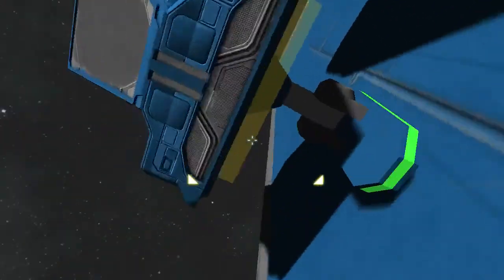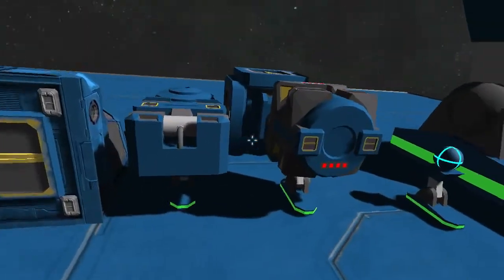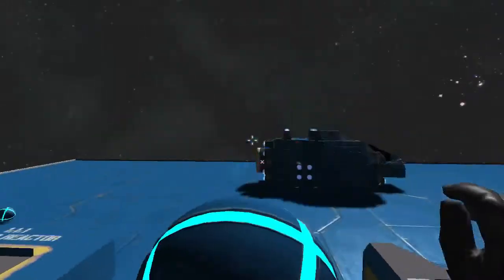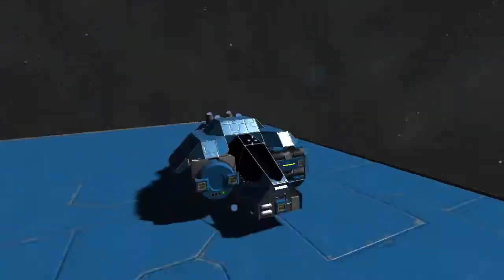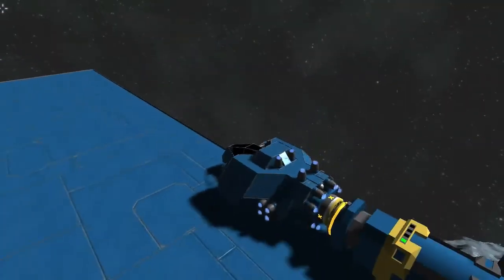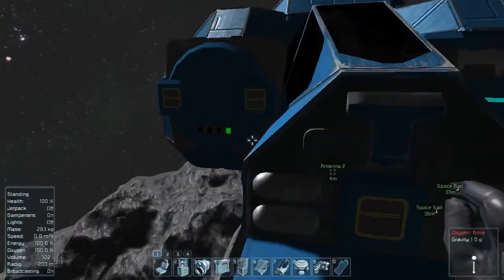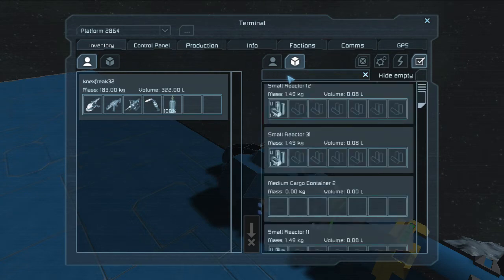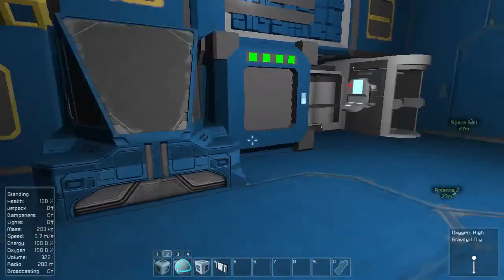Space engineers update .76 (BAAAALLLSS!!!! And oxygen options)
Check me out on twitter (where I post extra info and special videos not on my channel